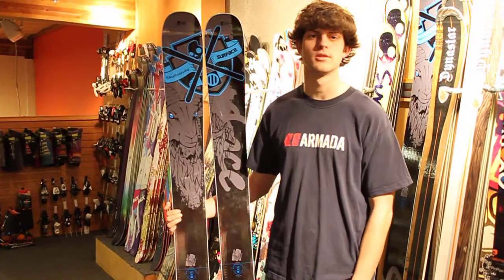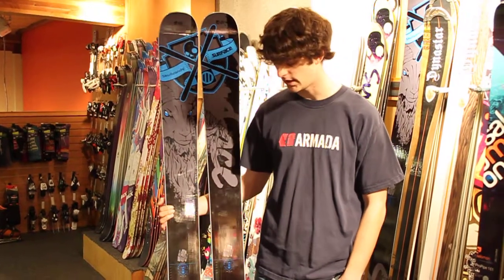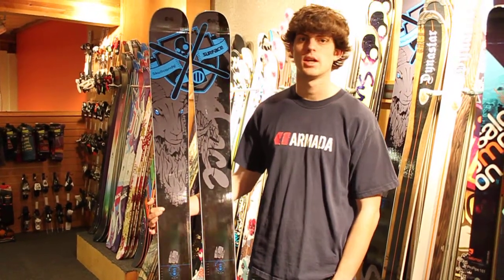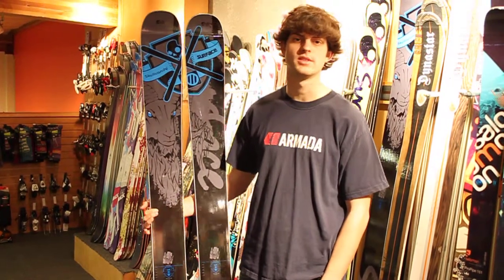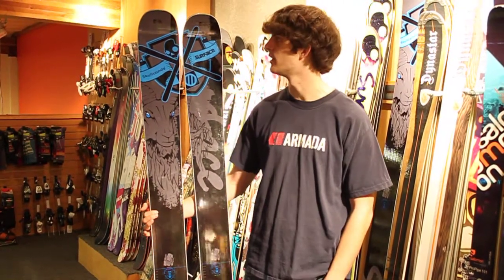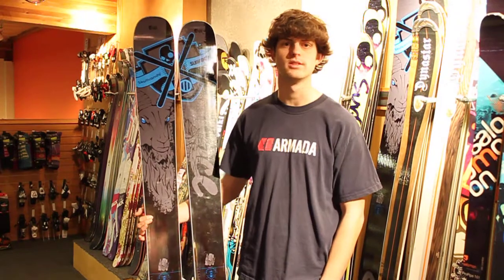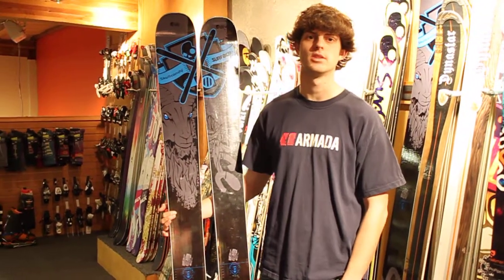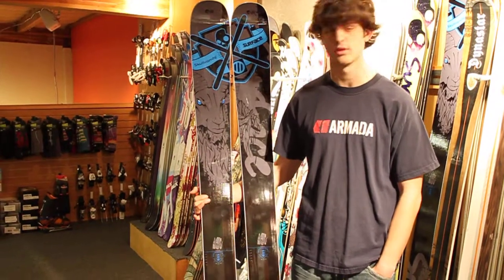Surface Live Life Skis 2011 Review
Surface's favorite ski photographer, Adam Clark gets to ski some amazing terrain in some even more amazing locations. He can ride any ski he wants, however, his ski of choice this year has been the Surface Live Life Ski. In 2009 Adam took the Surface Live Life to Argentina, Antarctica and back home to Alta. We would like to say that the ski is AAA approved.

The Surface Skullcandy Live Life Ski was the hottest rocker ski in the line this season. The Live Life comes equipped with full tip-to-tail Maple and Poplar wood cores, super durable ABS sidewall construction, extra thick 2.5 mm edges and binding reinforcement sheets. The directional tapered shape and mellow rocker in the tip and tail maximize float in pow and make turning extremely easy for a ski of its width. A forgiving, continuous flex pattern and camber underfoot make the Surface Skullcandy Live Life the ultimate big mountain, freeride and backcountry ski. The graphics coincide with Skullcandy's Black Sheep color story. Go on, live a little.

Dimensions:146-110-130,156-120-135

Sizes: 181,191